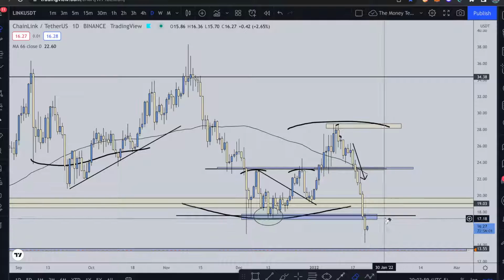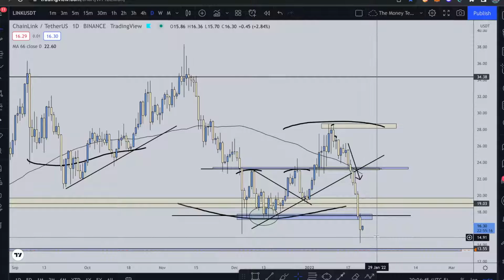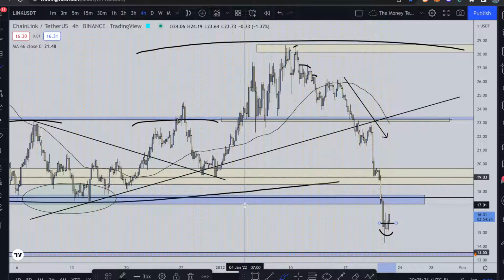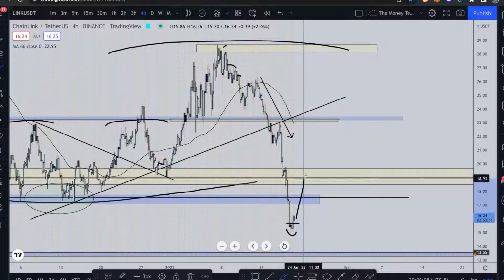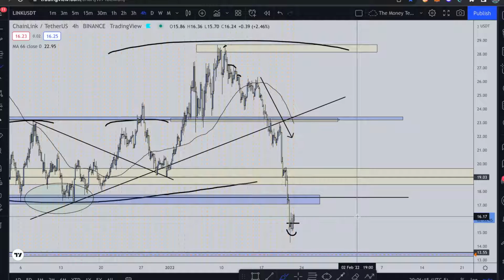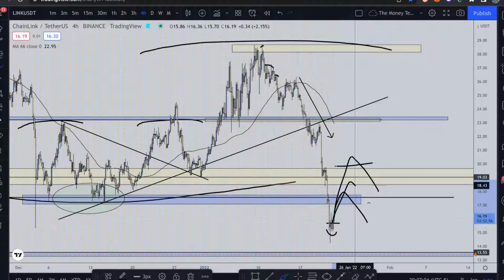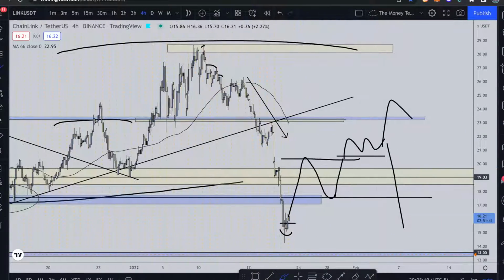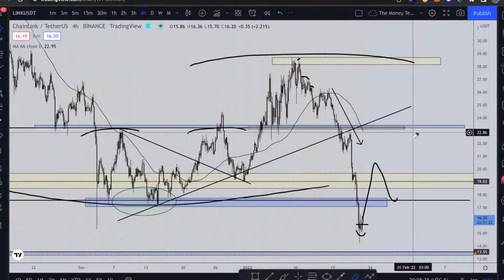HOW TO ANALYZE CHAINLINK PRICE ACTION? IS PRICE READY TO EXPLODE? DAILY LINK PRICE PREDICTION 2022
HOW TO GET FINAL CUT PRO FOR FREE!

How to Recover Lost Crypto Funds!